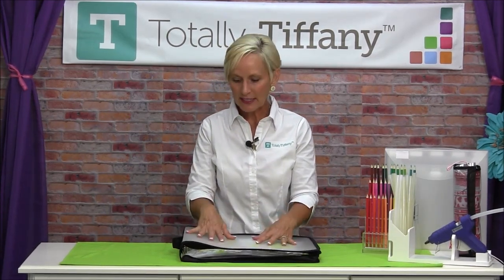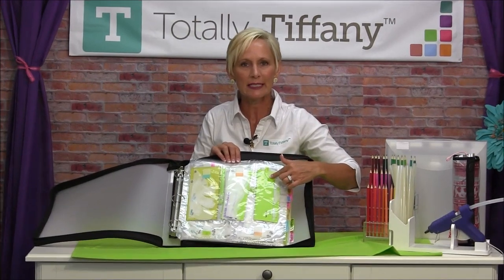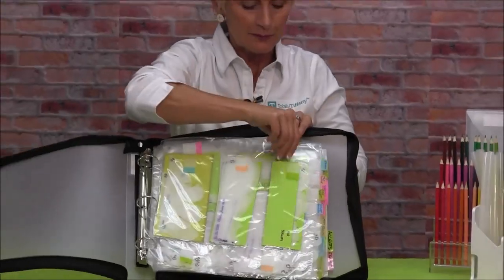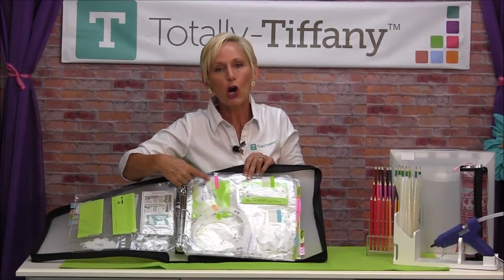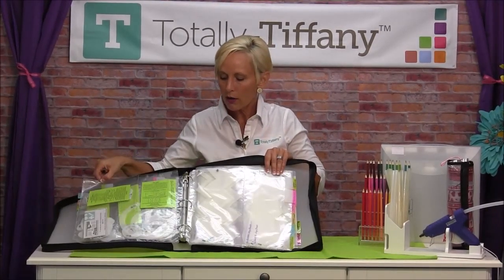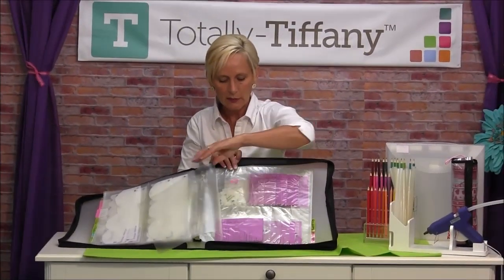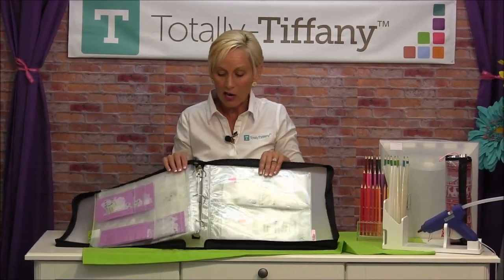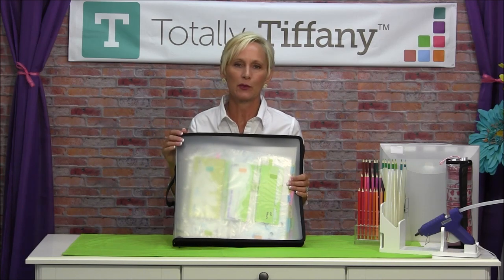Organize your Kiwi Lane Templates with Totally-Tiffany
Get your Kiwi Lane templates organized with our storage pages and spinder binder.